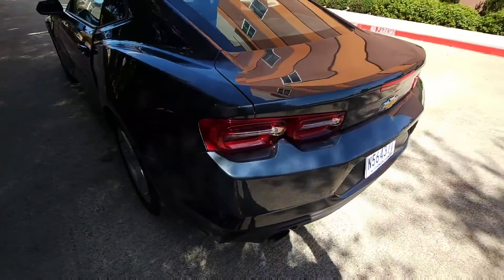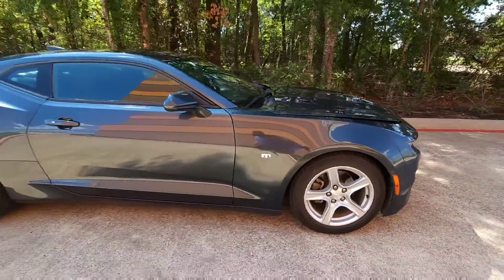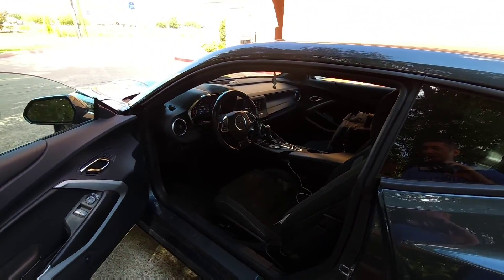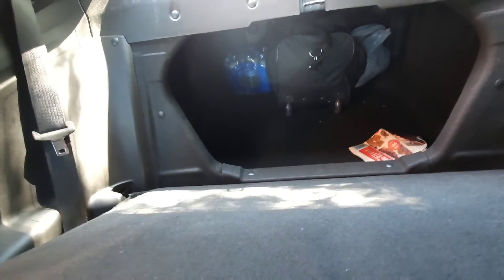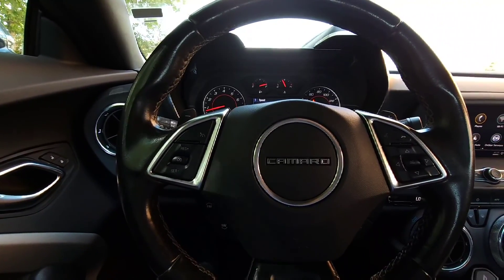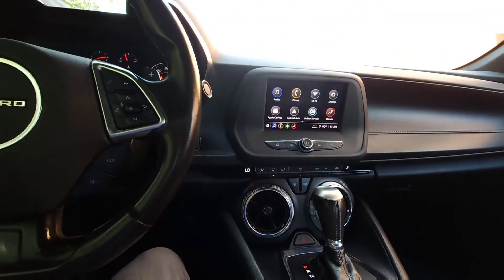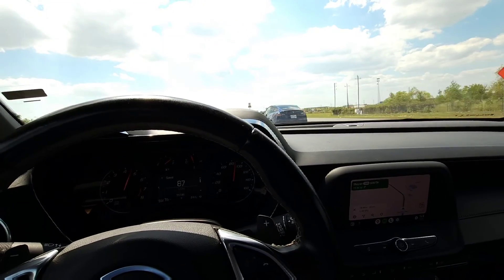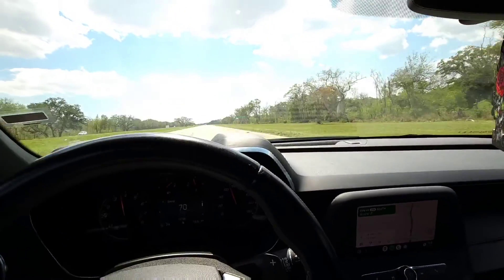Still fun to drive V6 Chevy Camaro rental car impressions.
I actually enjoyed this vehicle even after testing out the stronger versions.